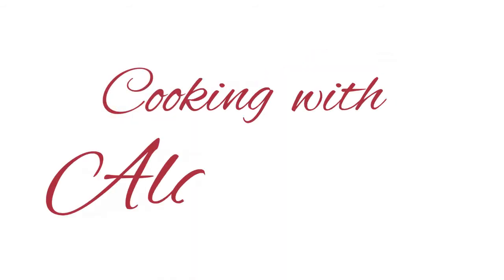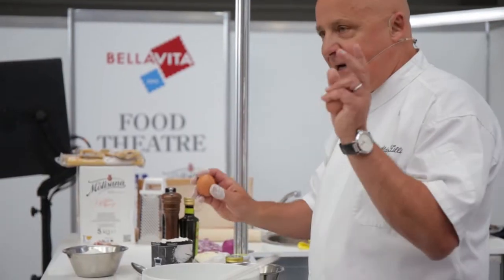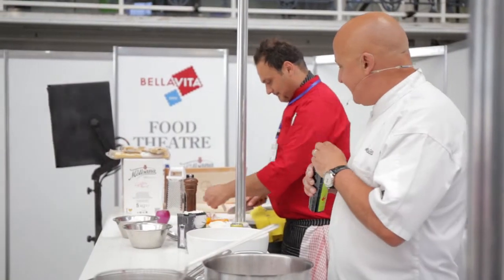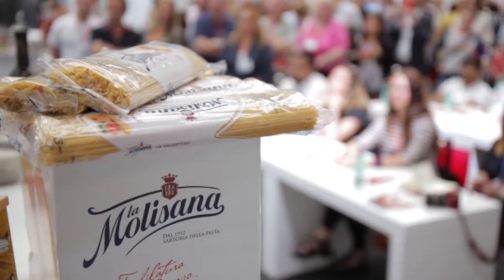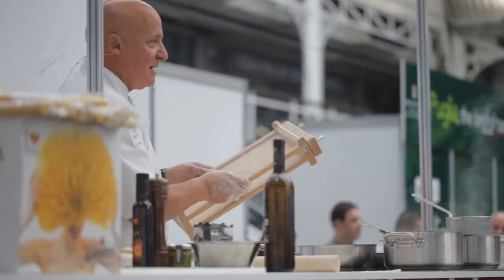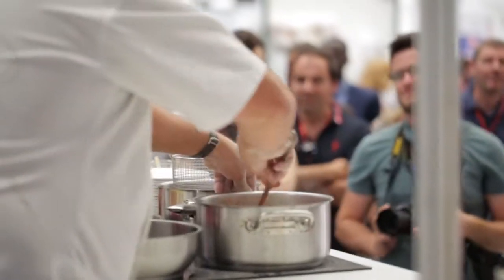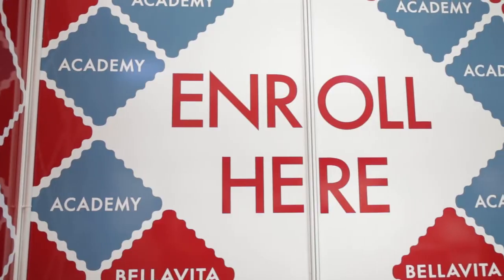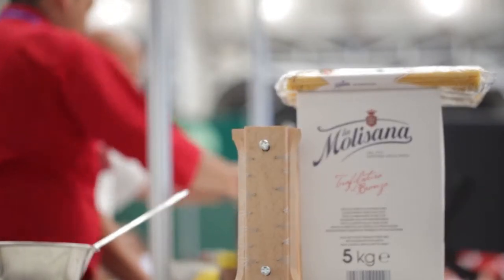Bellavita - Cooking with Aldo Zilli - London 2015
Chef Aldo Zilli cooks some amazing dishes at Bellavita Expo 2015.